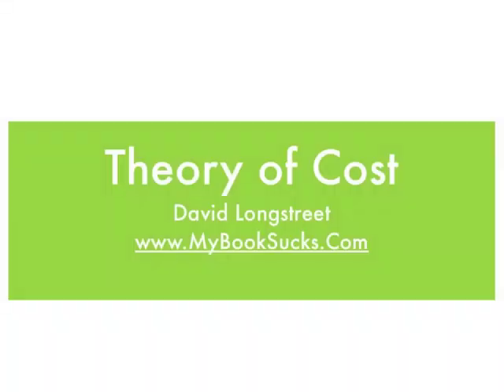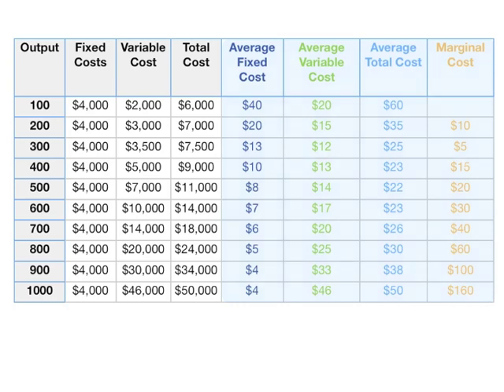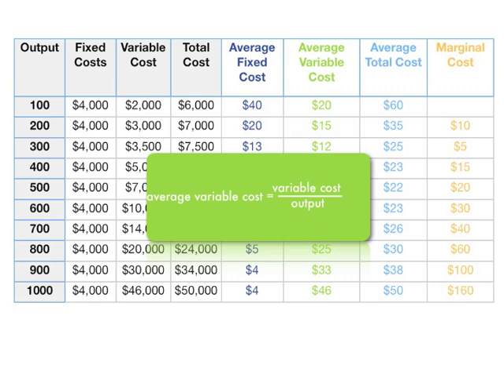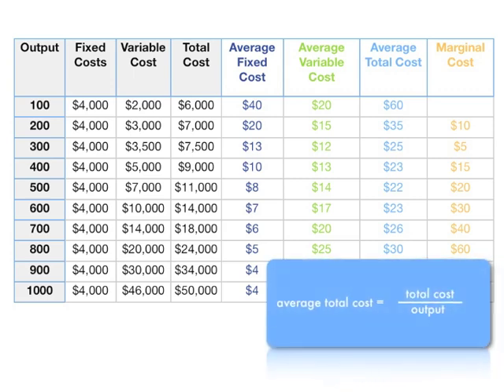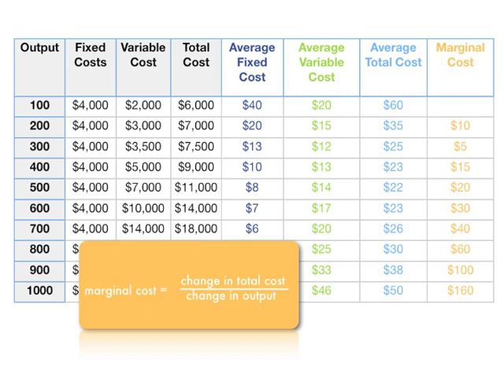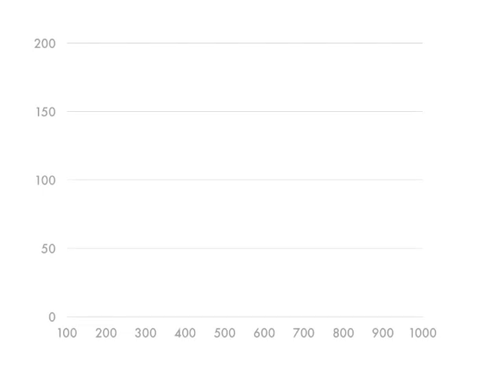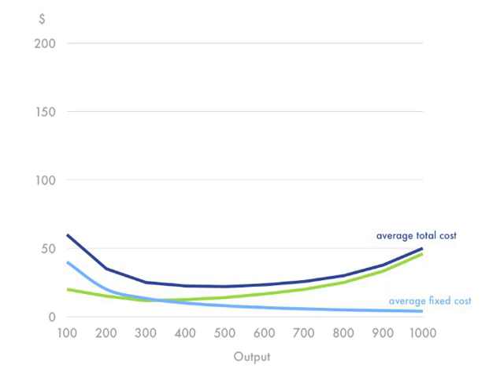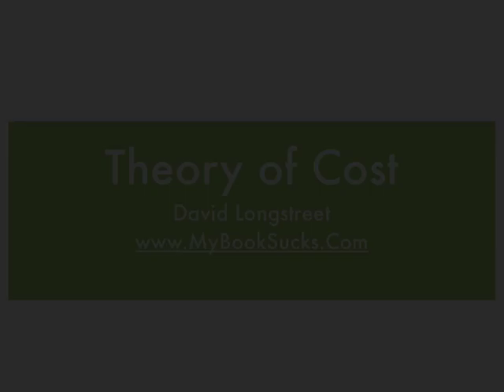How to Calculate Total Cost, Marginal Cost, Average Variable Cost, and ATC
Tutorial on average cost, total cost, marginal cost for microeconomics, managerial economics.

Entire Playlist on Theory of Cost (Introduction to Calculus Proof)